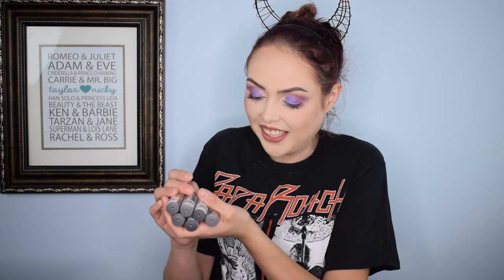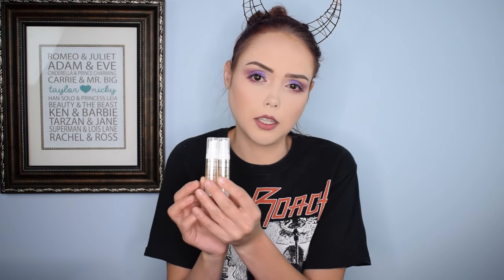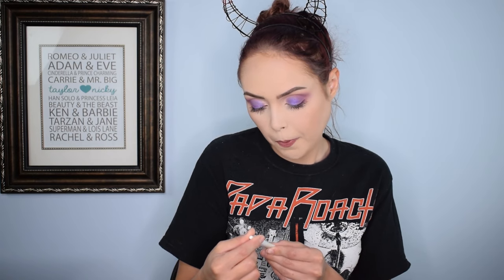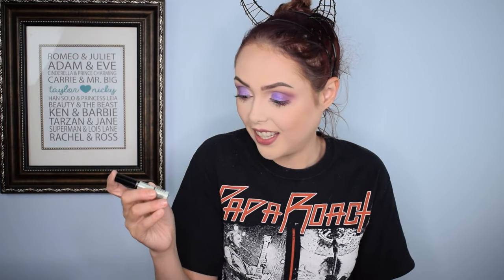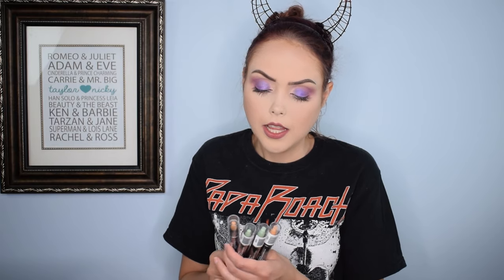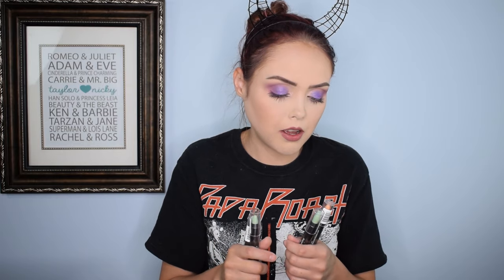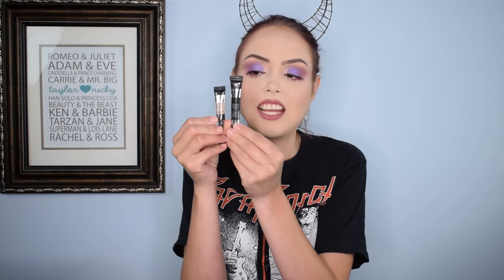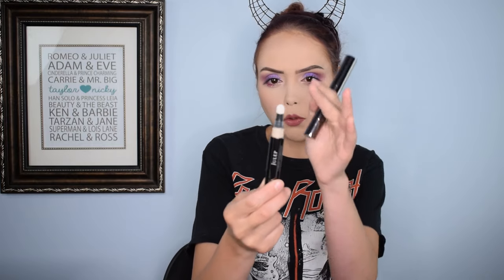MY BACKUP CONCEALER COLLECTION!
These are all my backup concealers!

Equipment

Camera: Nikon D3300
Lens: Nikon 18mm-55mm Zoom Lens
Audio: h6 Portable Audio Recorder
Lighting: Neewer Light Ring